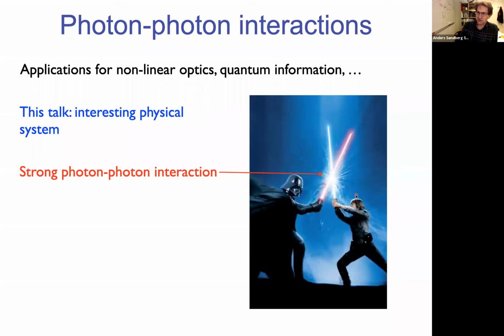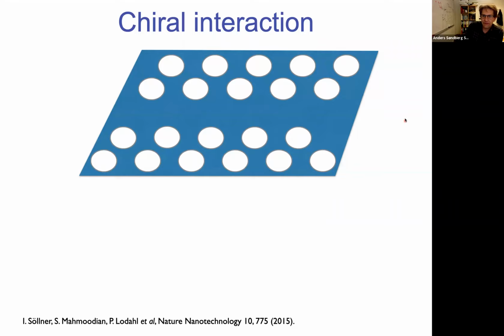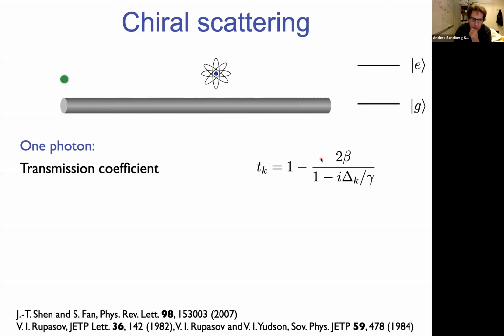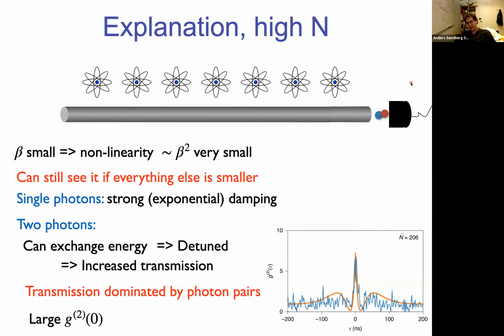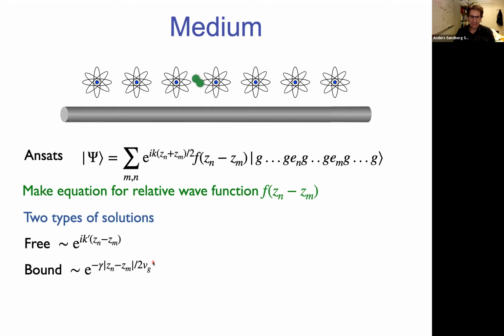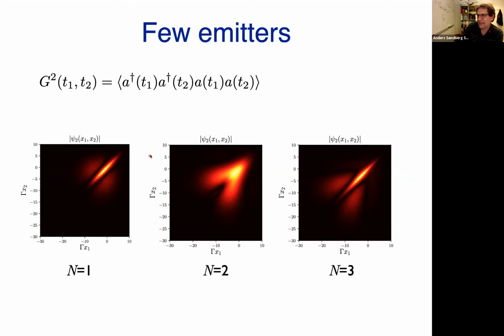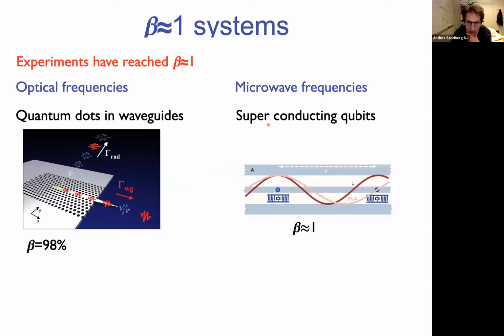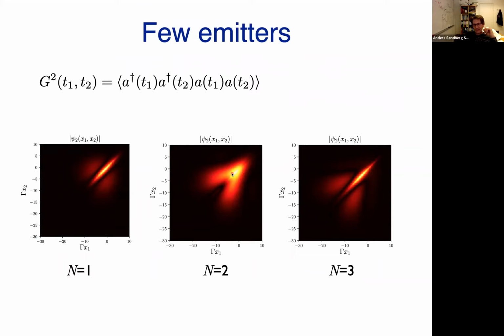Anders Sørensen, Niels Bohr Institute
Anders Sørensen, Niels Bohr Institute - ITAMP Special Seminar
Thursday, October 29⋅1:00 – 2:30pm

Title: "Photon-photon interactions in waveguides and the physics of photon bound states"

Abstract: Photons rarely interact. In free space photons just pass through each other without any interaction. The situation is, however, dramatically different if for instance light is coupled to individual atoms. In this case the atoms can mediate an effective interaction between the photons, and this can be exploited to realise a strongly interacting photon fluid.

I will consider the simplest possible example of strong photon-photon interactions: a waveguide coupled to a collection of two-level systems. Despite its simplicity I will show that this systems contains surprisingly rich and intersting physics. For instance I will show that in a relative simple setup with weakly coupled atoms, one can observe quantum corrections to Lambert-Beer’s law, which has been know for centuries, and these corrections may even have technological applications [1,2].

I will also discuss the physics of photon bound states, where photons bind together similar to atoms binding together in molecules. For so-called chiral systems, where the two-level systems can only decay in one direction, these bound states for any number of photons have been known for several years but their properties have not been fully explored. I will discuss the essential physics of these bound states, i.e., what their properties are, how they relate to classical solutions for large photon numbers and how one can unambiguously detect them [3].

Finally I will generalize the bound states to non-chiral interactions. Here a new type of solutions appear; not only can photons bind together, they also have scattering resonances where two photons bind together for a finite time.

[1] S. Mahmoodian, M. Cepulkovskis, S. Das, P. Lodahl, K. Hammerer, and A. S. Sørensen, Phys. Rev. Lett. 121, 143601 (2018).

[2] A. S. Prasad, J. Hinney, S. Mahmoodian, K. Hammerer, S. Rind, P. Schneeweiss, A. S. Sørensen, J. Volz and A. Rauschenbeutel, Nature Photonics (2020),

[3] S. Mahmoodian, G. Calajo, D. E. Chang, K. Hammerer, and A. S. Sørensen, Phys. Rev. X 10, 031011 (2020).